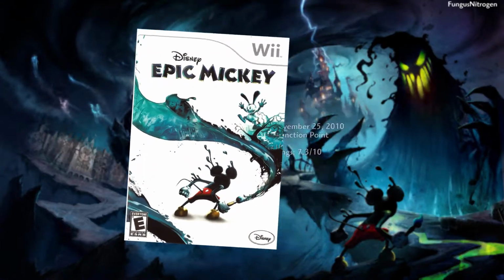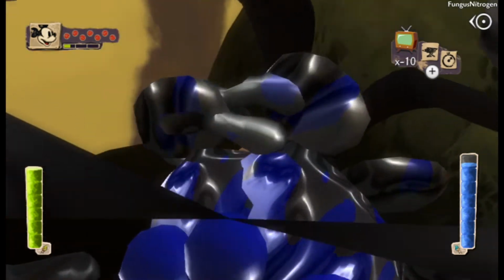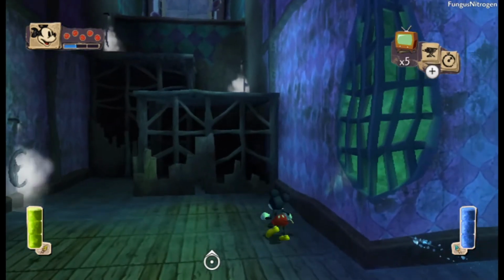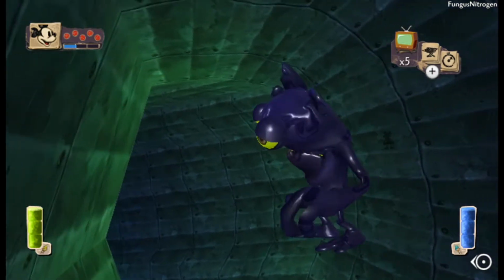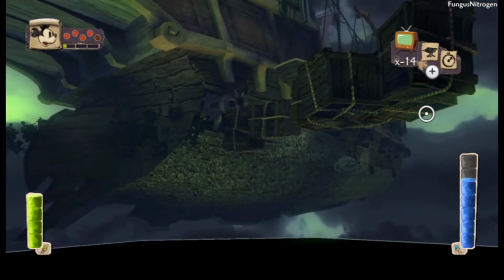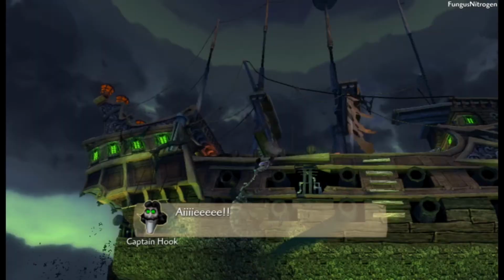Free-Camera Discoveries in Epic Mickey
Free-Camera Discoveries in Epic Mickey. May or may not be inspired by another series on YouTube.

This video will explore Mickey Mouse's delve into a dark, twisted, and forgotten world, known as Disney Epic Mickey from another perspective using Dolphin's built-in free-camera tool. I played through the entire game and explored every spot I could think of. This video showcases all of these discoveries.